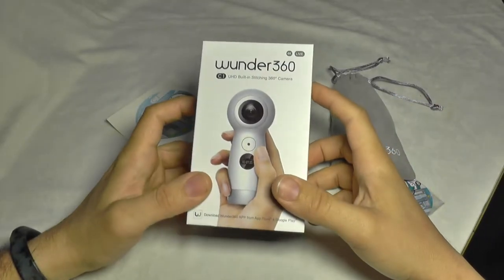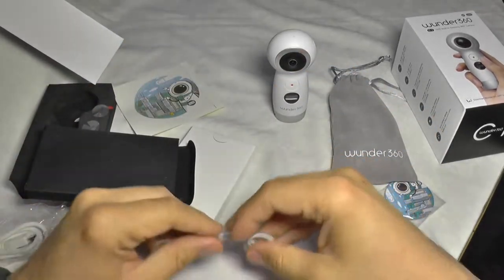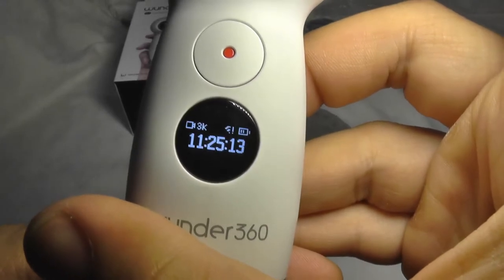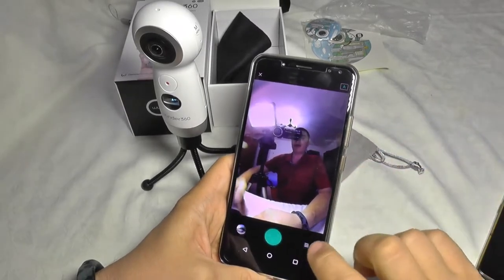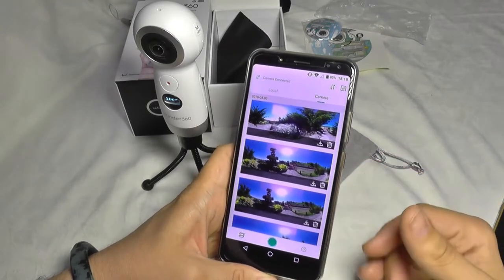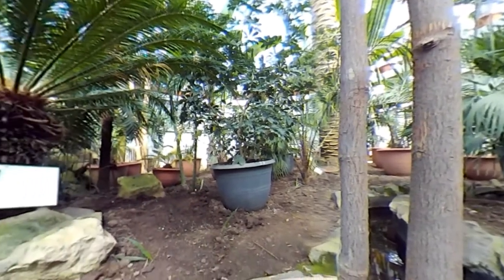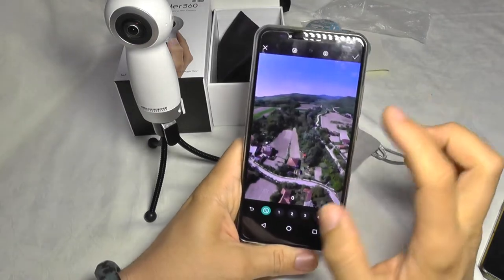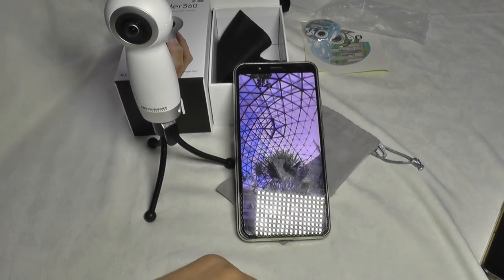Wunder360-C1 360° Camera - Full Review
⬇️⬇️⬇️ OPEN DESCRIPTION FOR MORE INFO ⬇️⬇️⬇️

The Wunder360 is a specialized 360° camera that has some really interesting features.

ReFrame Directing Function at APP which can easily reframe 360° content to a standard 1080P video with smooth camera pans & incredibly wide angles.

In-camera Stitching Tech for 3K videos, 60fps Full HD video and 4K photos in real-time, no need of software postproduction.Support to use stand-alone, set & view the camera’s status via the camera LCD status screen.

Built-in 6-Axis IMU stabilizer: smooth quick movements and vibrations of the 360° video.

2.4G/5G Wi-Fi connection, support off-line 3K video streaming, fast shoot2share.360° live streaming to SNS platform (Facebook & YouTube).

Free app for iOS and Android phones, share to Facebook/YouTube/WeChat/Weibo/QQ in 360° of view.Support to edit/beautify/filters/sound effect or add logo on APP.